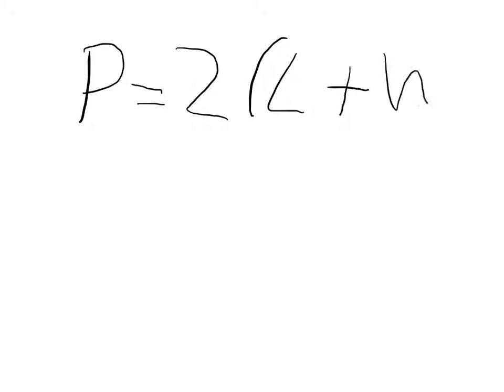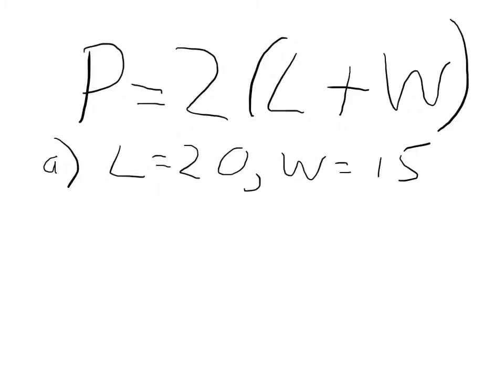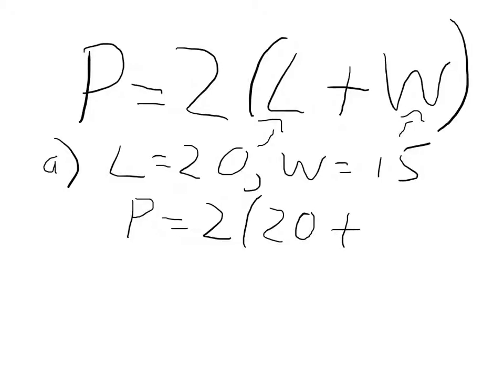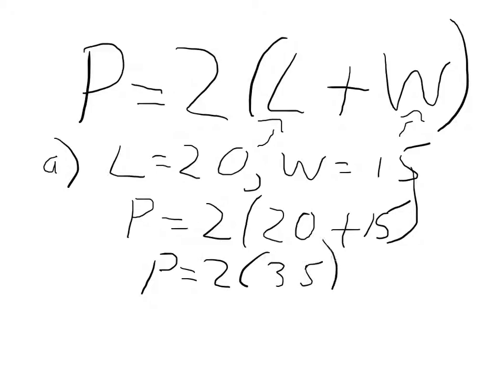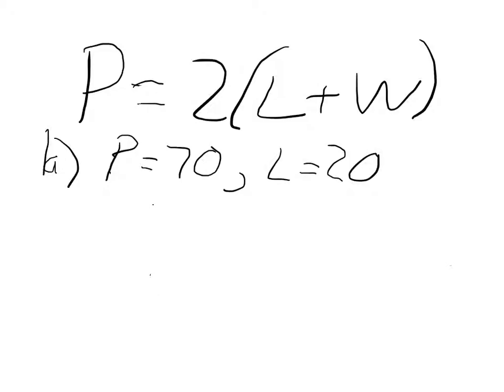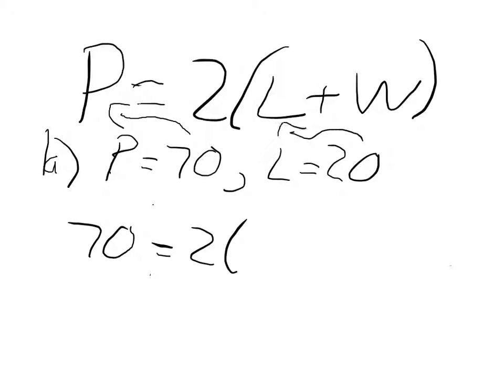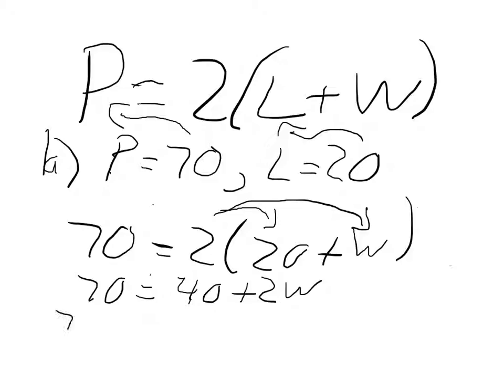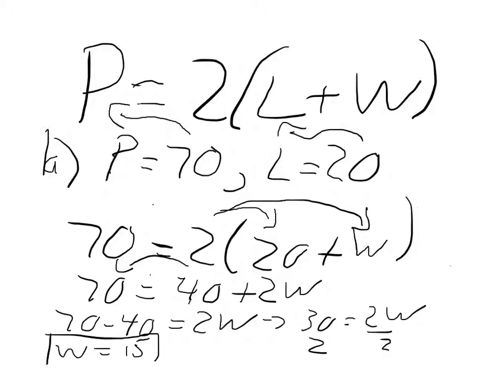Made with Explain Everything